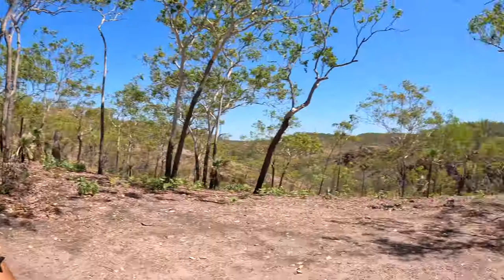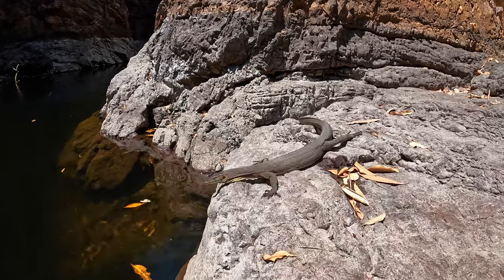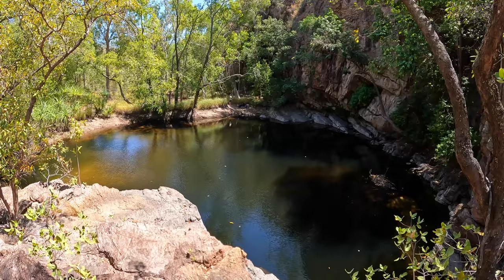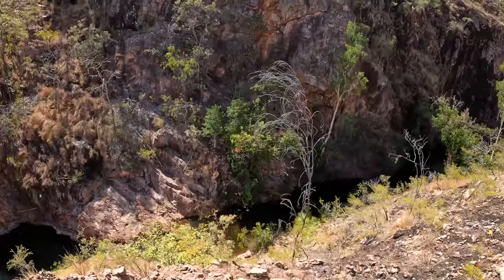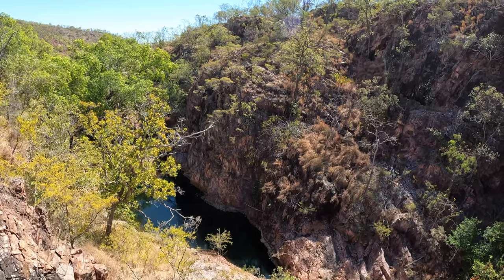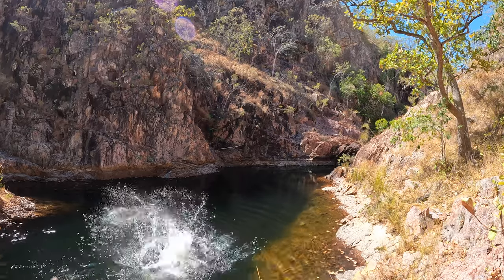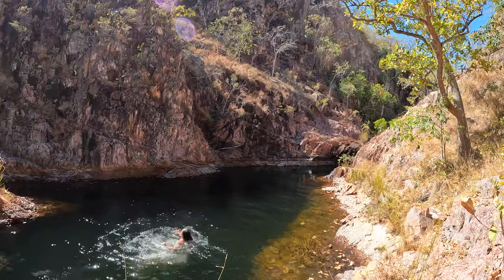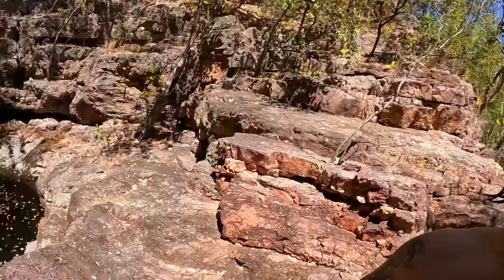Sybel Springs - Litchfield National Park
A little known place in Litchfield National Park.  Probably better at the beginning of the dry season as some of the pools were dry in early September.  Definitely need a high clearance 4wd.  A great place to camp, especially if you have the place all to yourself; will be crowded quite quickly.

Not easy to get to, make sure you note the turn-off as it is not signposted.